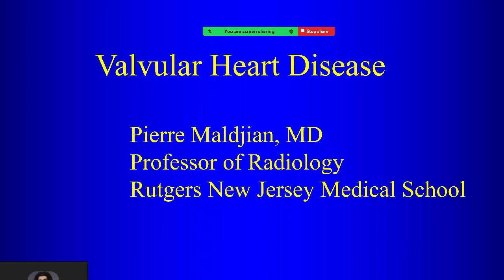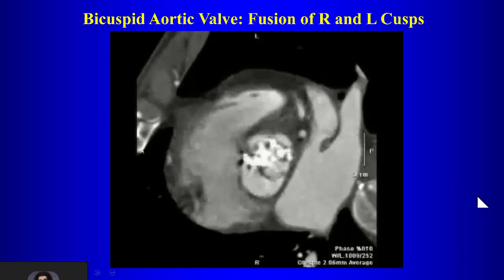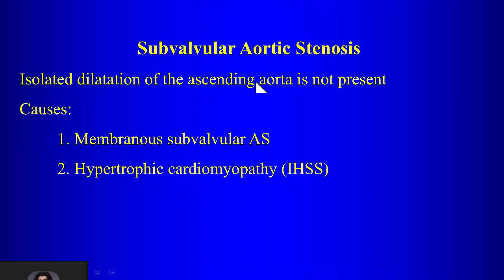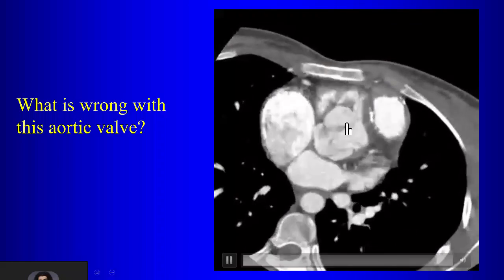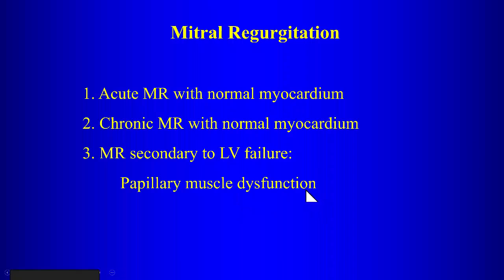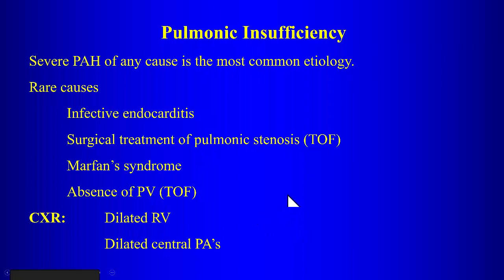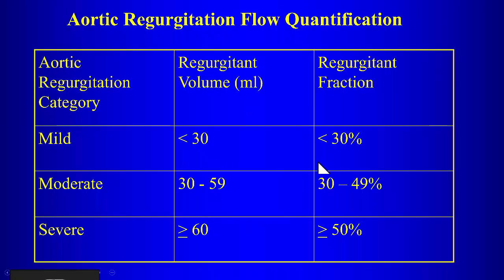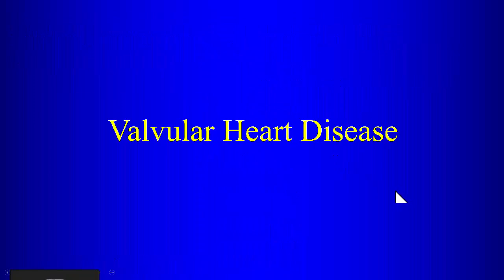6 Valvular Heart Disease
Radiology of cardiac valvular heart disease with MRI